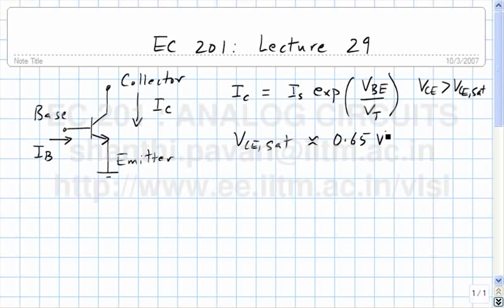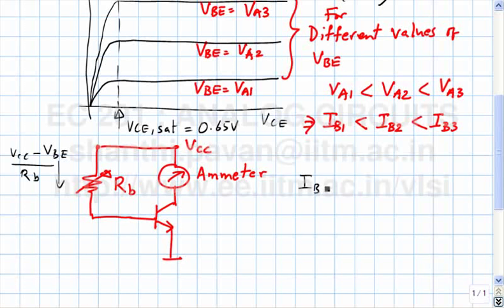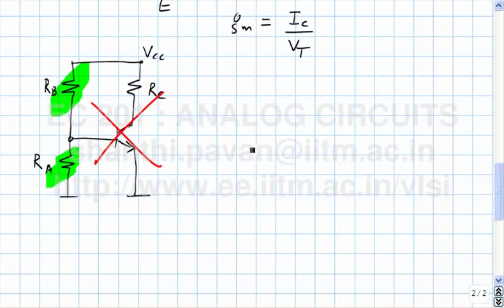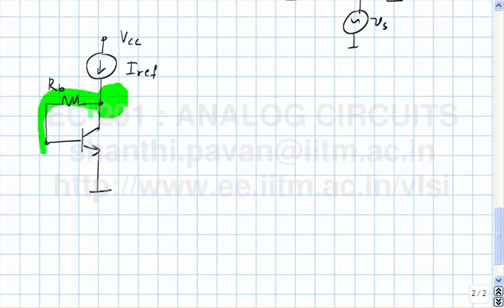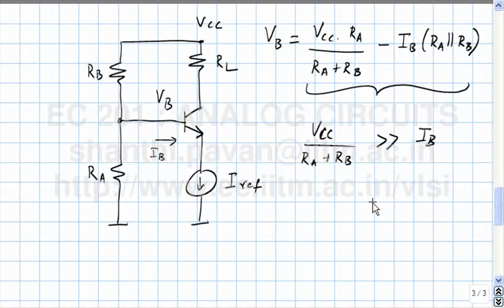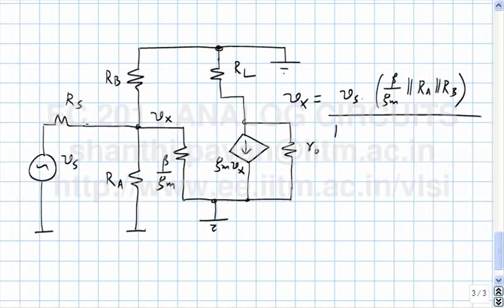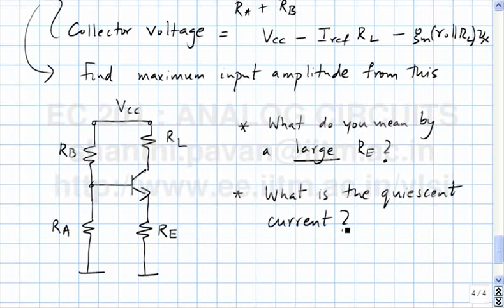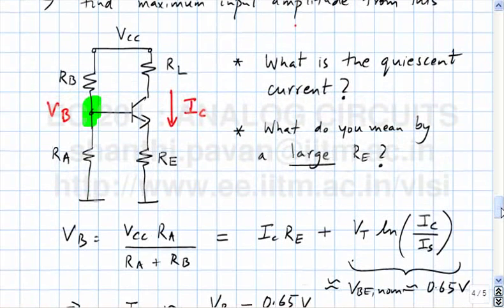Lecture 29 - BJT Small Signal Model, Bias Stabilization